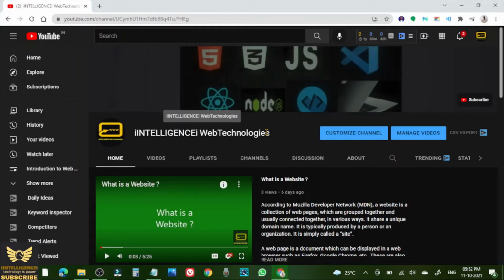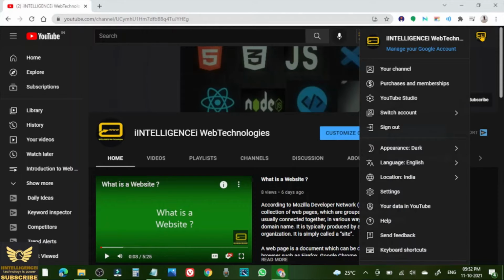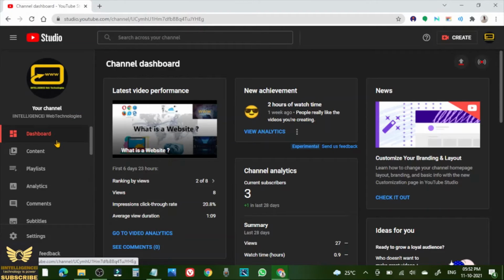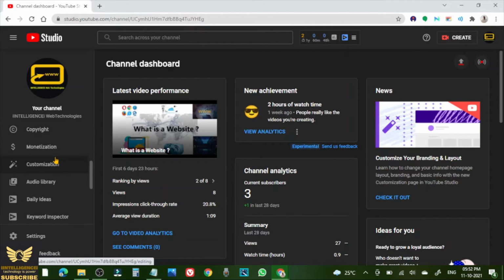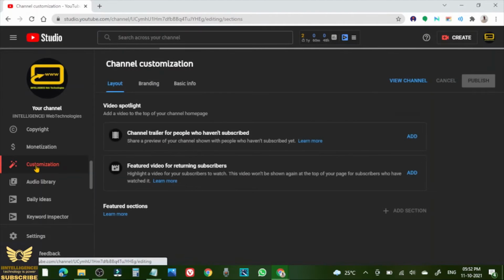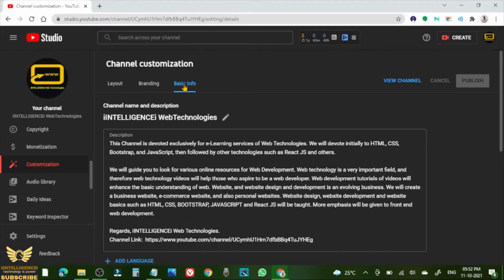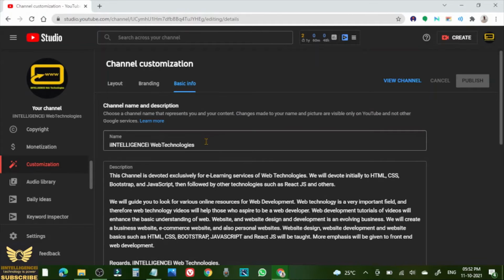How to Change Name of YouTube Channel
From Desktop,
From the left menu, select Customization and then Basic info.
Click Edit to update your channel name.
Enter your new channel name.
Click Publish.
Well done. Name of YouTube Channel has been changed.